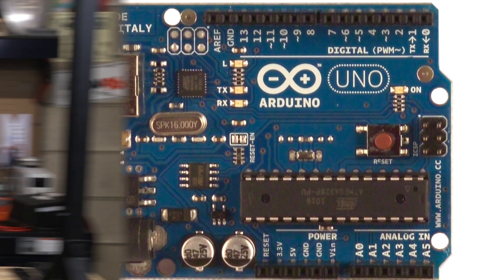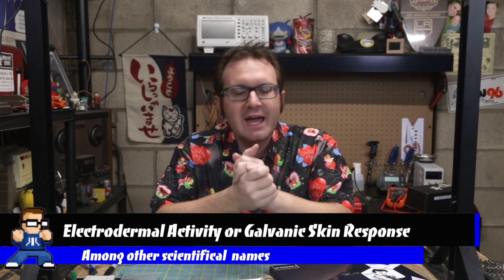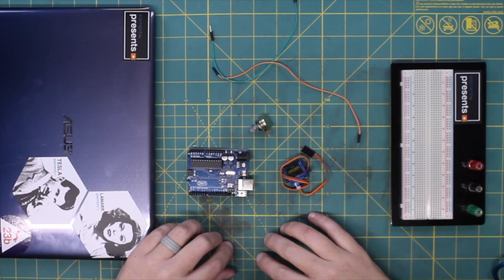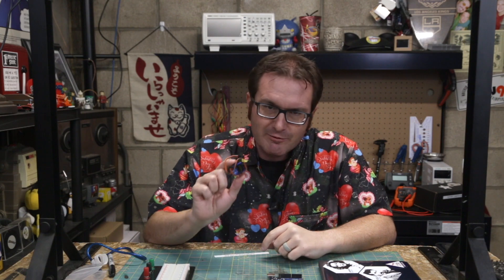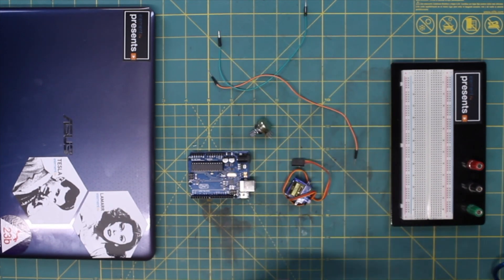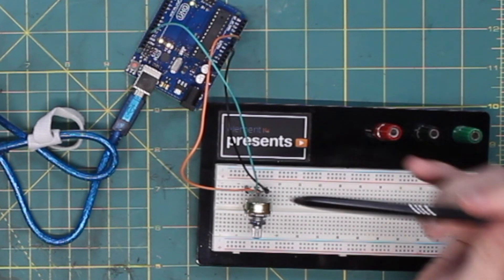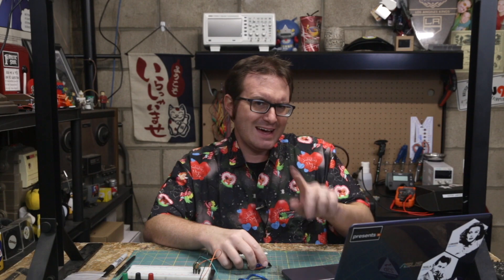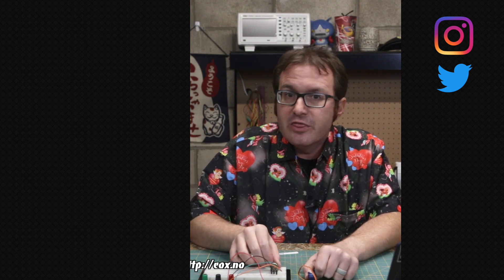How To Build An Arduino Love Tester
I'm a bit of a sucker for retro electronic novelties, and one of the most prolific is the "love tester" device that--in various forms--hearkens back to the early 20th century and the heyday of the penny arcade. These were often an electromechanical device that used some algorithm (or even just a random number generator) to ring bells, flash lights, and indicate either a fortune or--more often--a rating of one's romantic prowess. In the 1960s, Nintendo released their first (in what would prove to be quite a long line) of electronic toys which gave a love rating based on the electrodermal activity between two people. In this video, part of a series building a project for element14 Presents, I'll walk through using an Arduino to replicate the Nintendo Love Tester so you can build your own meter for your Valentine.